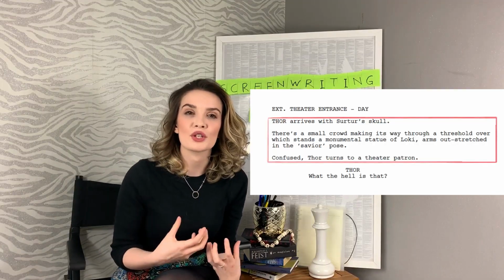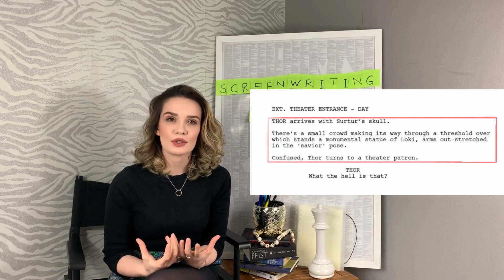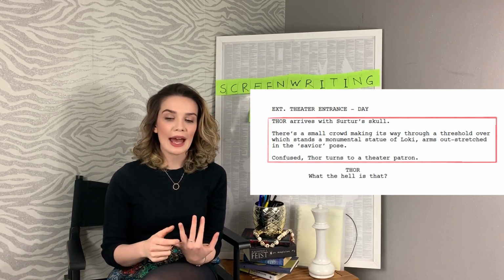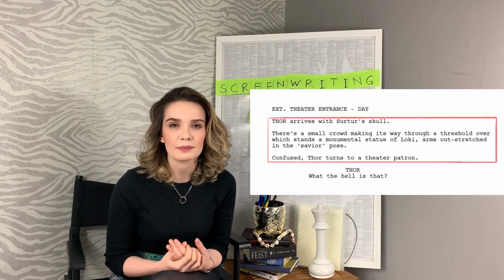Screenwriting 101 - The Basics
Award-winning writer Elanor Miller takes you through the 4 key elements of a screenplay. Sluglines, Character, Action, and Dialogue.